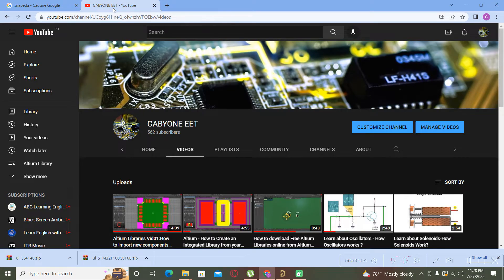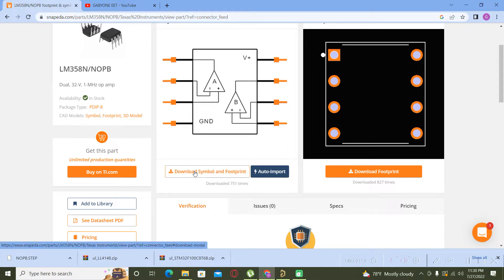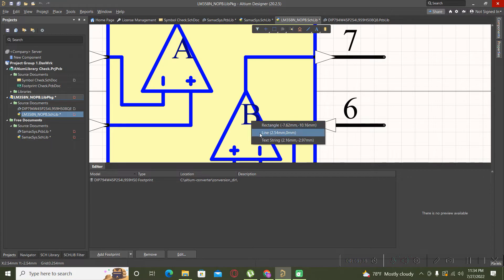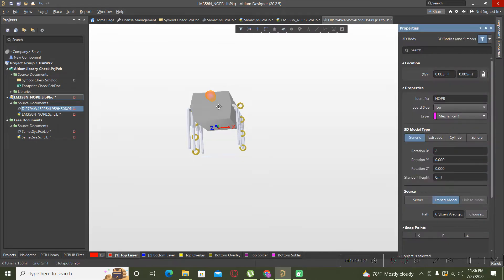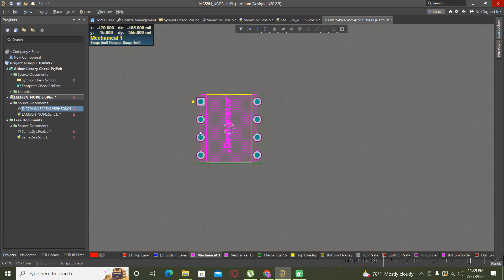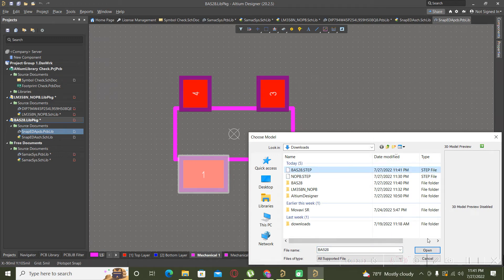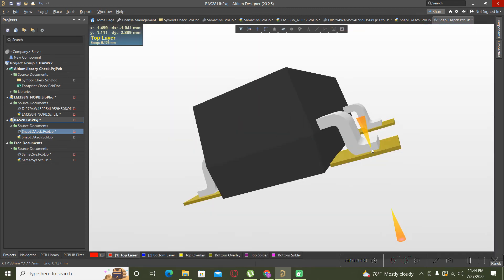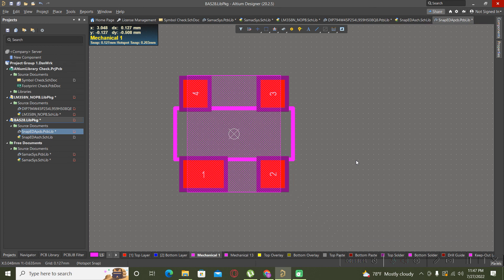Altium Libraries Vid02 How To Add / Download Free Altium Libraries SnapEDA Reuse to your libraries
Altium Tutorials VID02
A short description about the importing of electronic components to your local library or database to modify and to reuse in your daily project without the effort of creating always components from 0.
In this way we can safe some time to be more effective and to work smarter.
I hope this new series of videos is a good restart for our channel.
I will try to improve my presenting skills and to do a better work.